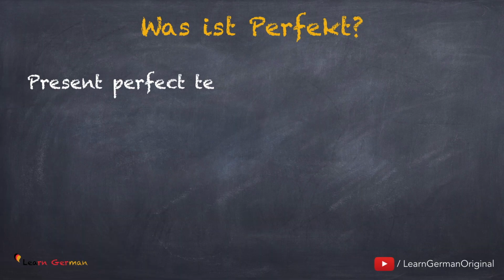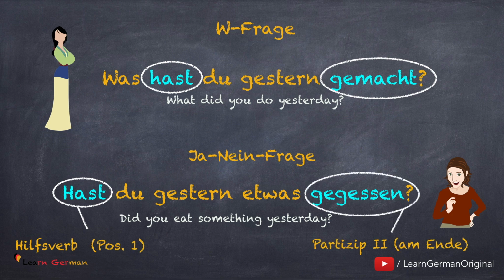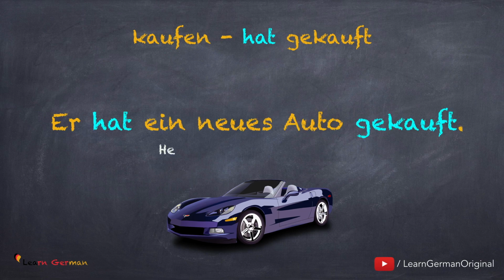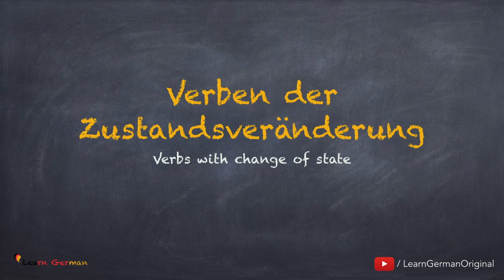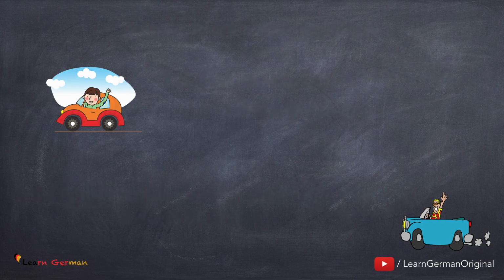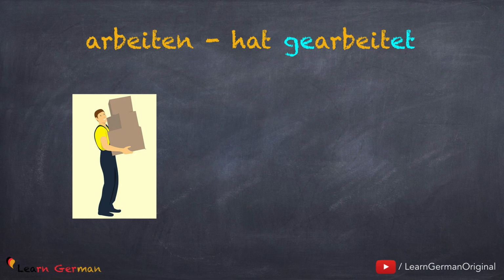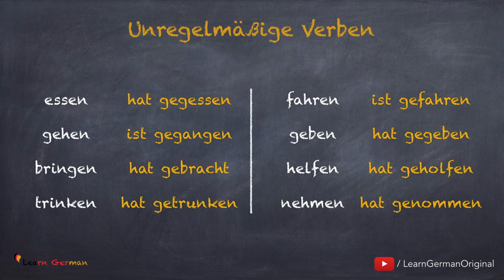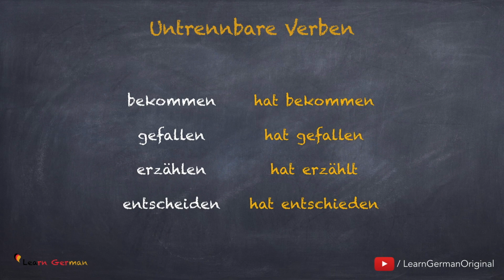Perfect tense in German | Perfekt | Partizip II | Learn German Grammar | A1-A2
Learn German Grammar -  In this video we will be learning the perfect tense with all the aspects - sentence formation, position of verbs, helping verbs "sein" and "haben" and formation of Partizip II.

NEW!!!